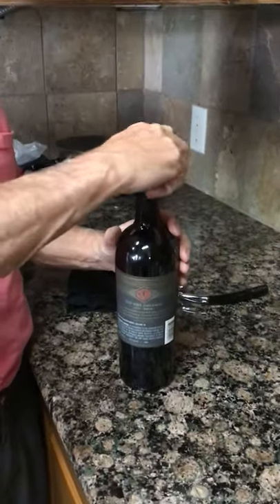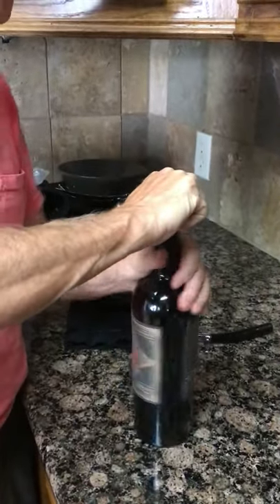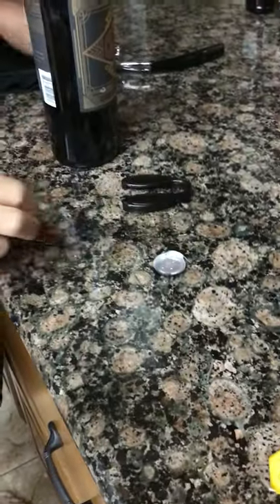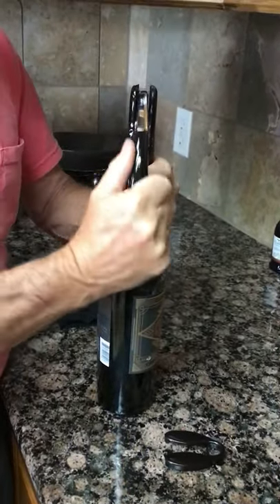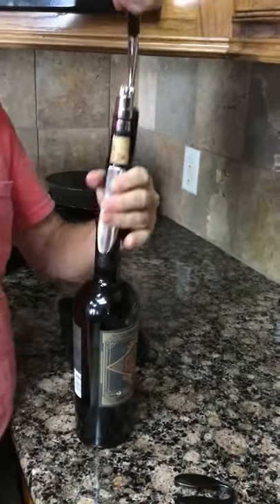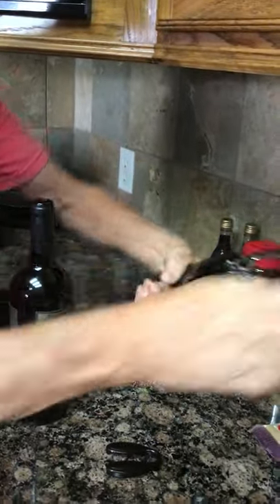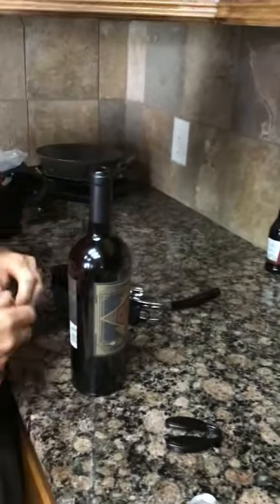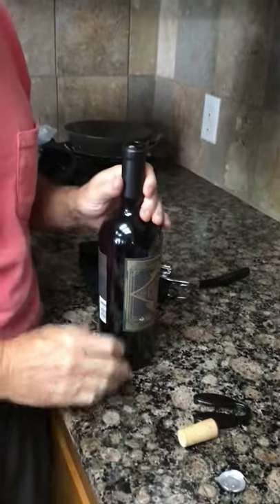Pampered Chef’s manual wine bottle opener